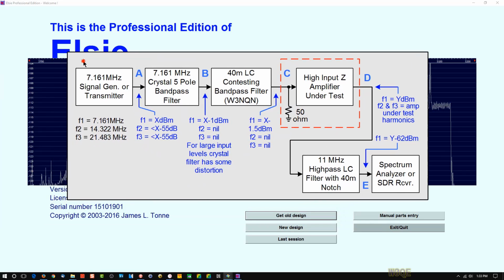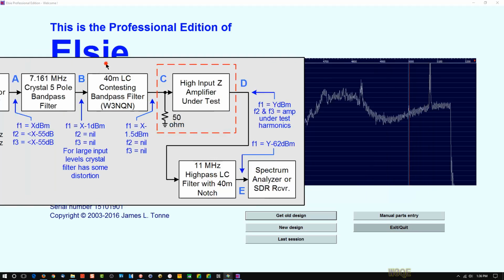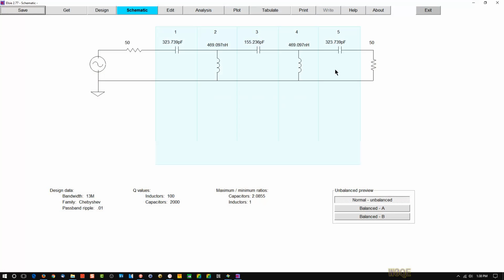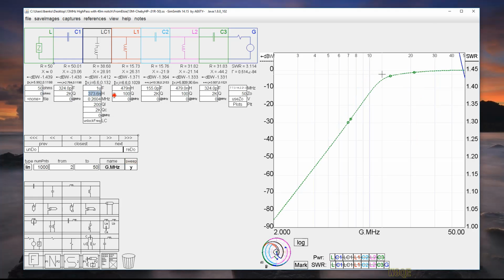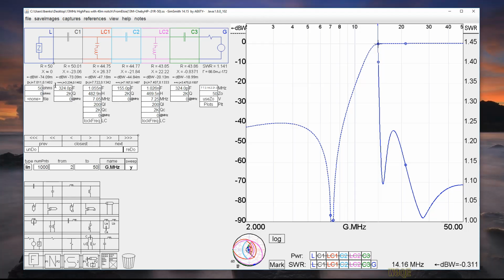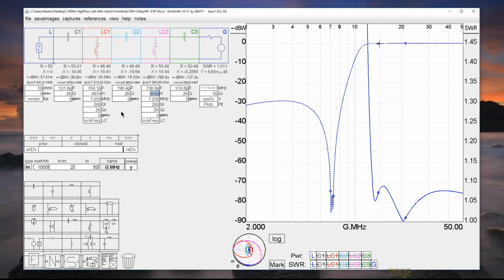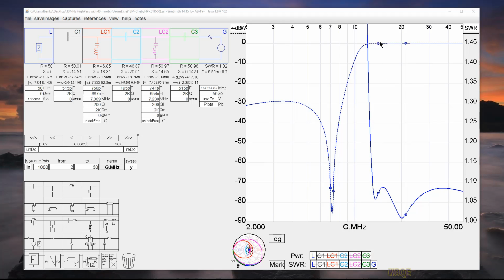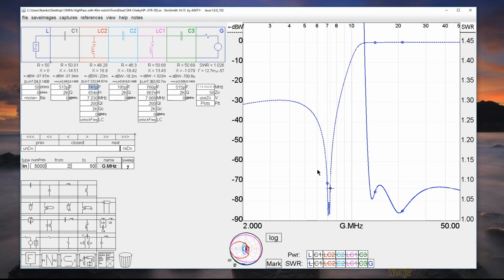#19: Filters (Basics 11)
Using SimSmith to help design filters